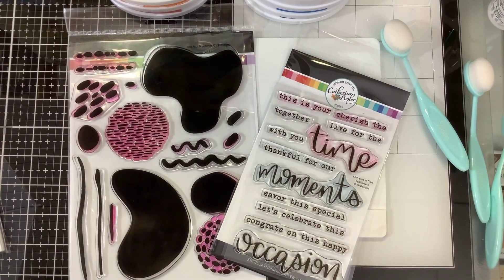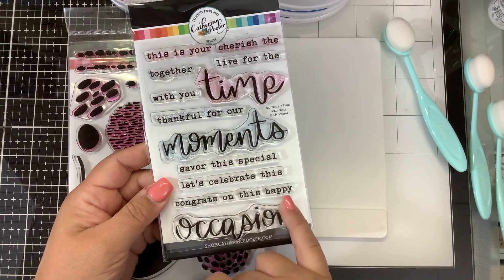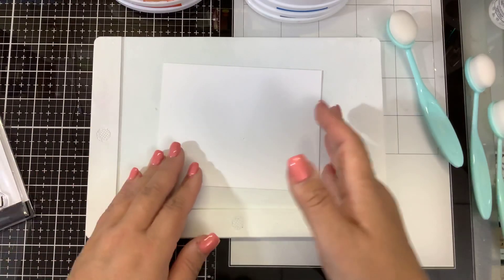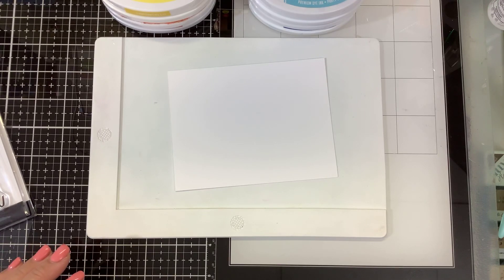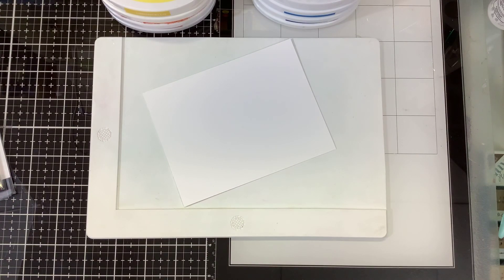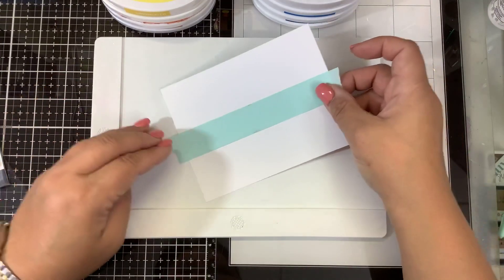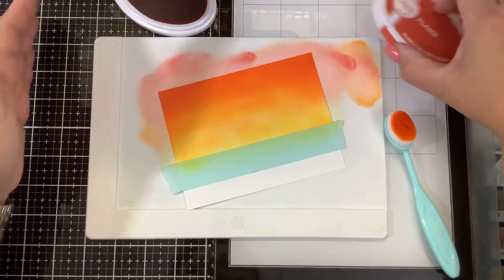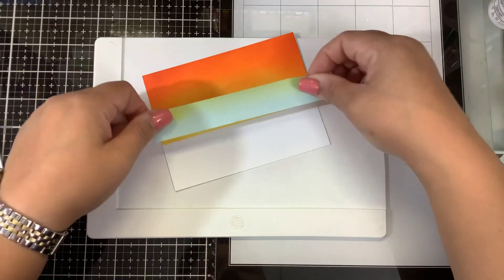NEW Moments in Time & Bold Bits & patterns sunset from Catherine Pooler Designs